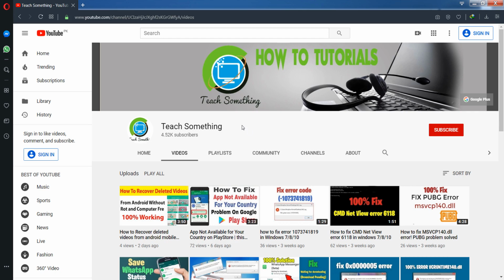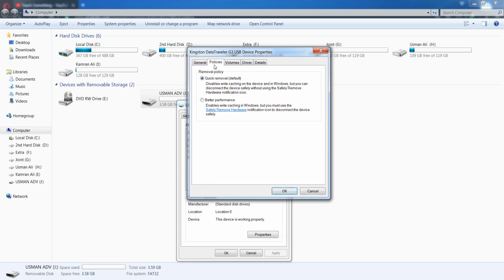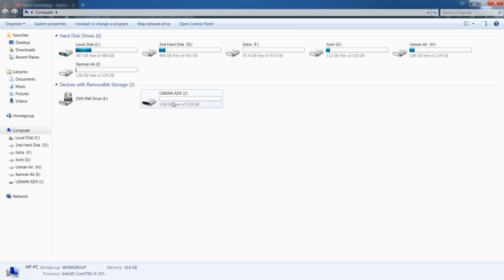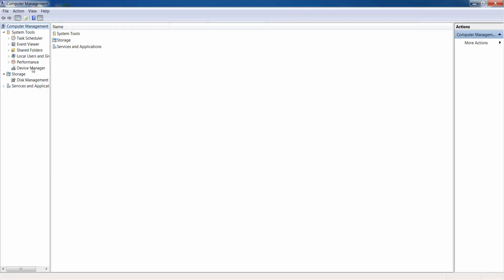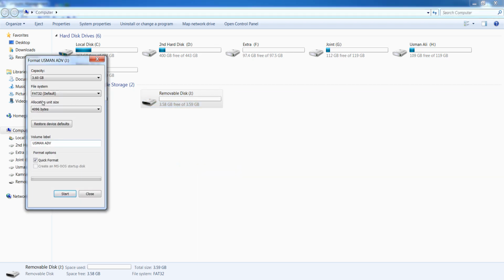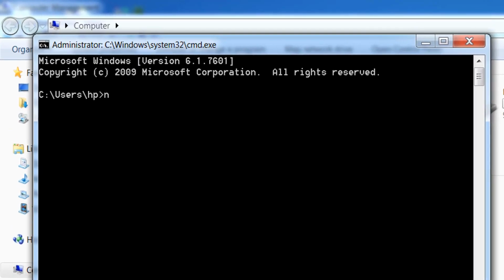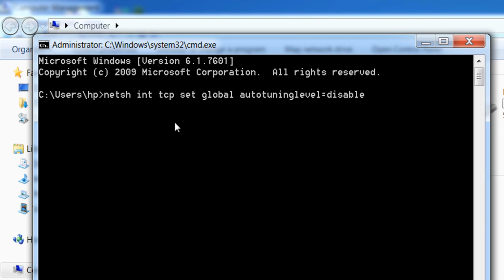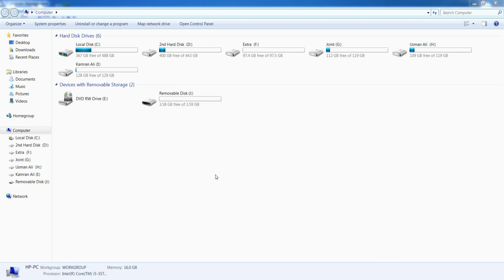how to Increase copy paste speed from USB Pen Drive in Windows 7/8/10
In this video tutorial i will gonna show you how to Increase copy paste speed from USB Pen Drive in Windows 7/8/10.